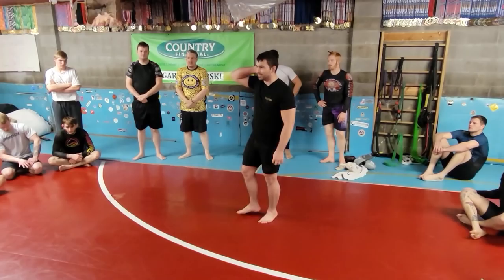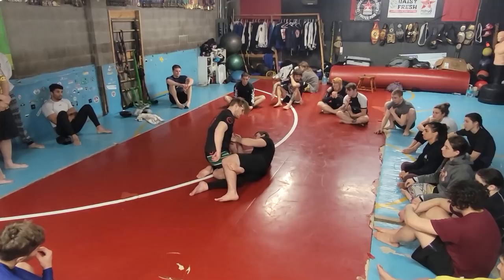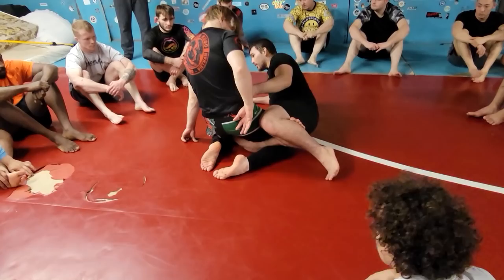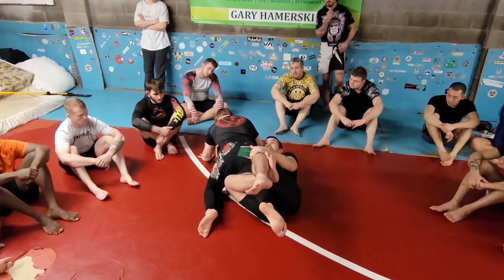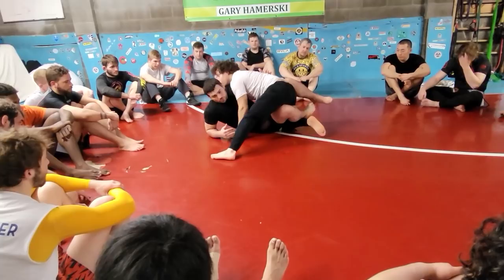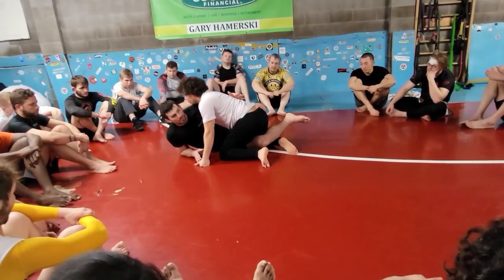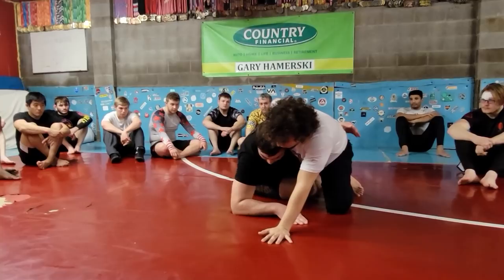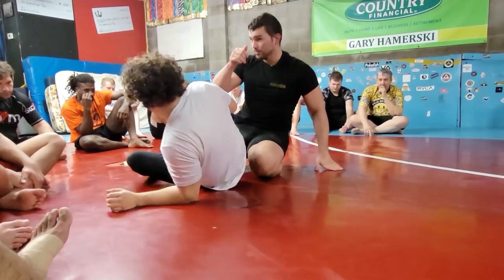Andrew Wiltse Teaching Half Guard Fundamentals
Daisy Fresh's Andrew Wiltse teaches class on a Monday night at pedigo submission fighting. We're playing with a new Bluetooth microphone to improve audio quality for you guys but uh.. we run into some slight problems.

If you want to learn more about the techniques that I'm using, check out my instructionals on BJJ Fanatics

If you want to see more content like this, check out my Instagram

Also check out the Daisy Fresh YouTube for actual high quality videos

@FloGrappling  @Pedigo Submission Fighting  @shoyoroll